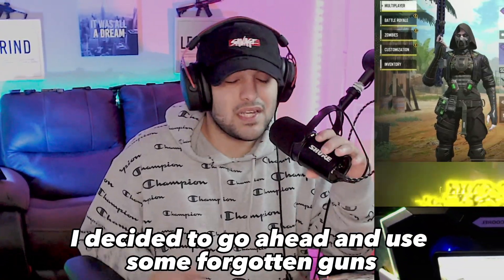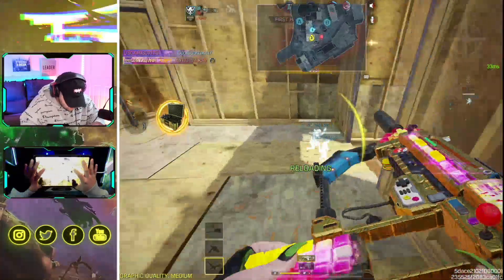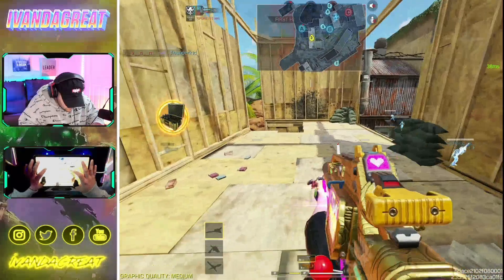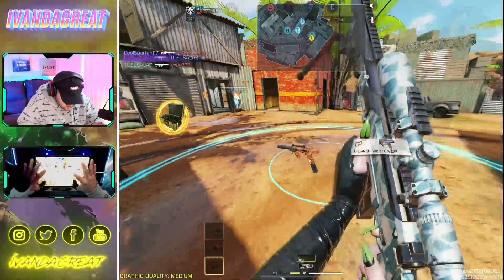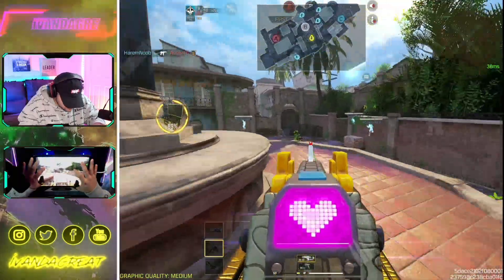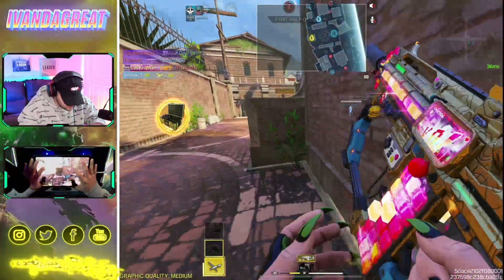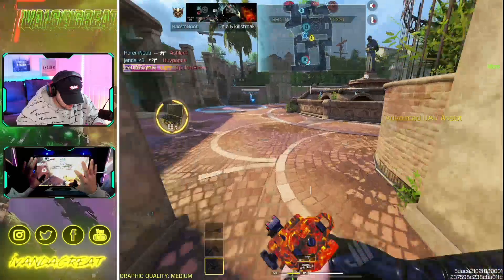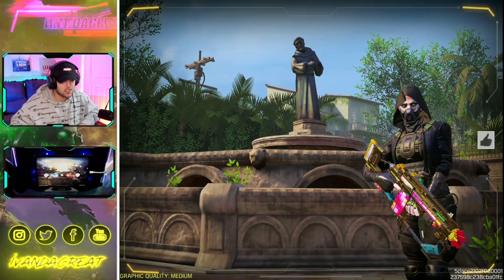The HVK is BETTER Then KILO in COD MOBILE (Season 4)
The HVK is BETTER Then KILO in COD MOBILE (Season 4) Veiled Uprising 2023

If you guys are new make sure to subscribe for more GAMEPLAY VIDEOS I put ALOT of EFFORT into these videos it will be much appreciated if u guys leave a like and subscribe to help the channel grow.

Device I use - Apple iPad Air (10.9-inch, Wi-Fi,
64GB) - Sky Blue (Latest Model, 4th Generation)

Headphones I use - Hyper× Cloud II - Gaming Headset, 7.1 Surround Sound, Memory Foam Ear Pads, Durable Aluminum Frame, Detachable Microphone, Works with PC, PS5, PS4, XboX Series XIS, Xbox One - Red 5sLKFAQ

Download CALL OF DUTY MOBILE TODAY!